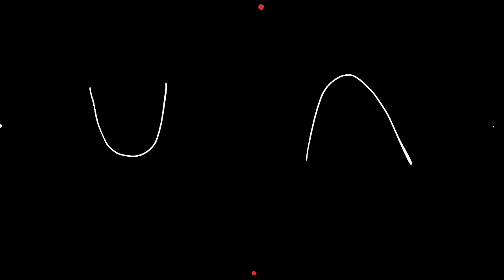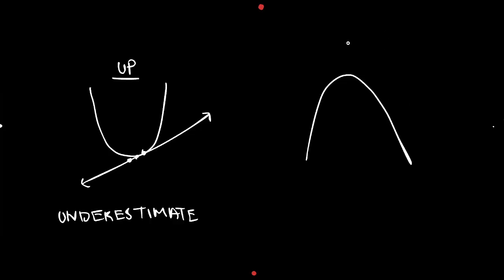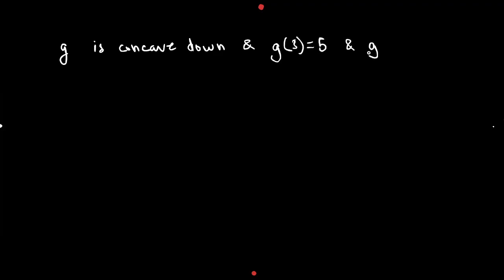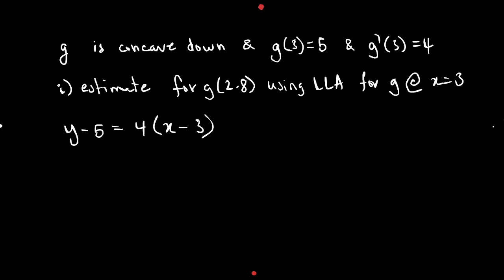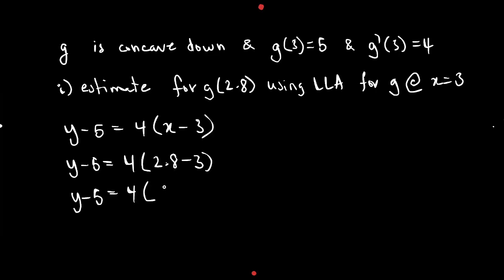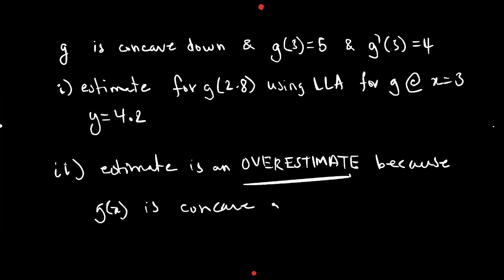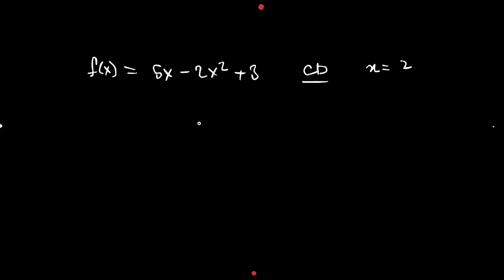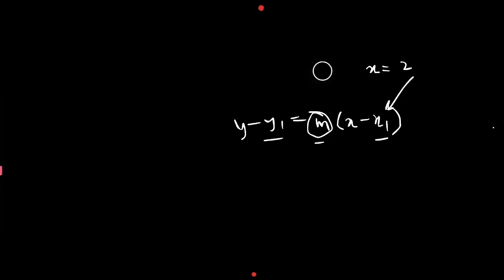Local Linear Approximation to Estimate Function Values | AP Calculus and College Calculus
In this video, I explain how to use Local Linear Approximation (Linearization) to estimate function values — a key concept in AP Calculus and College Calculus. We’ll go step by step through what linear approximation means, how to find the tangent line at a point, and how to use it to estimate nearby function values. I’ll also show how to interpret if these values are over or underestimates for concave up vs concave down graphs.